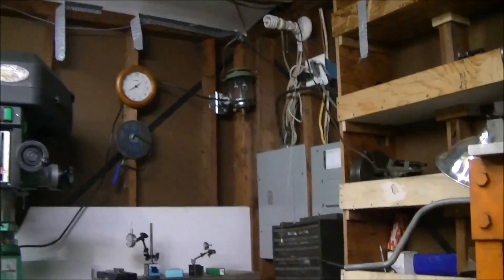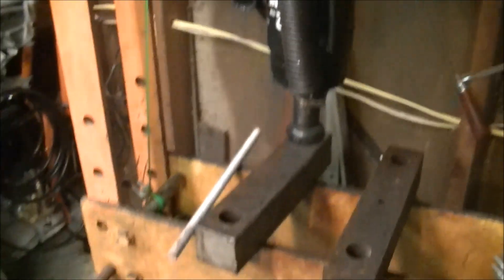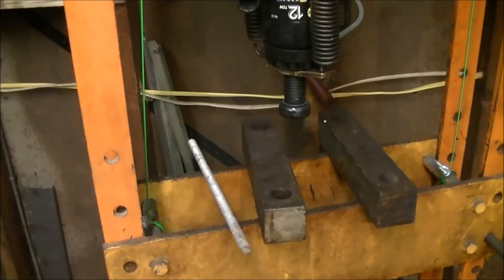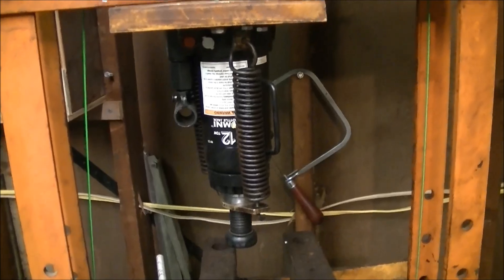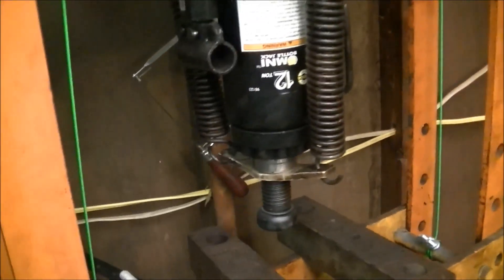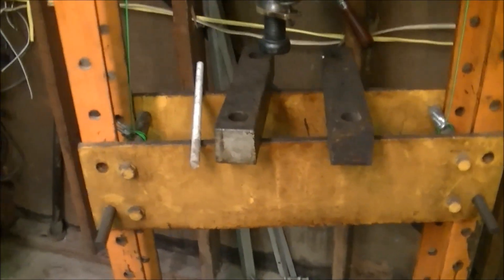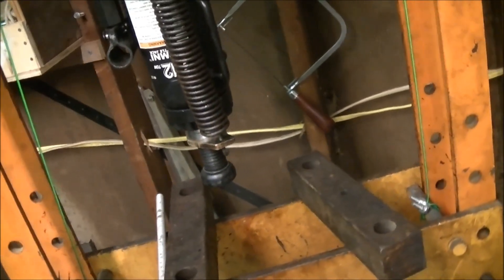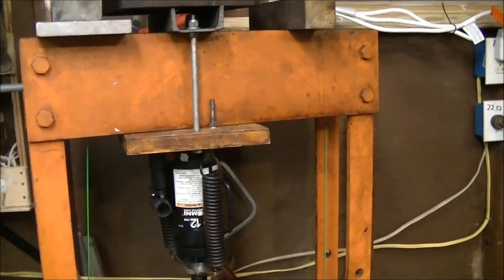Hydraulic Press built the right way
This shows the hydraulic press I was making and selling in the early 1970's.  I think it is a great deal better built than the Harbor Freight style.  It is not cheaper to build.  I looked up the cost of most of the materials and it will cost you more to build this one than the Harbor Freight press costs to buy.  Still I think it is worth the difference as it is a great deal better and more reliable.  The structure of my hydraulic press is very similar to the top quality products made by OTC.